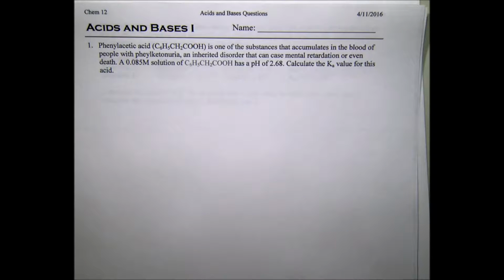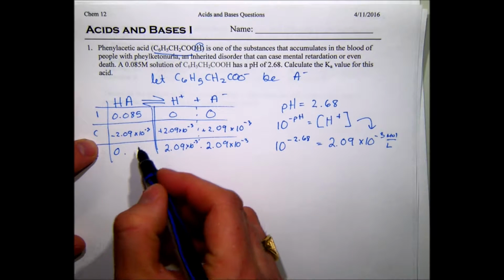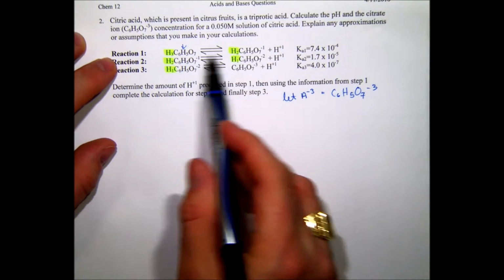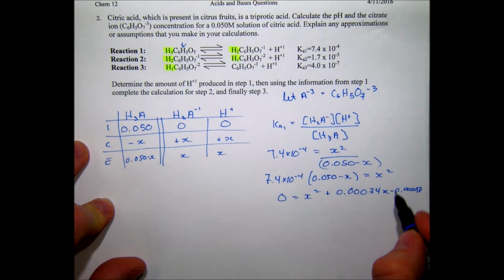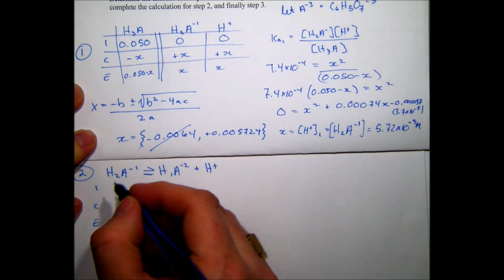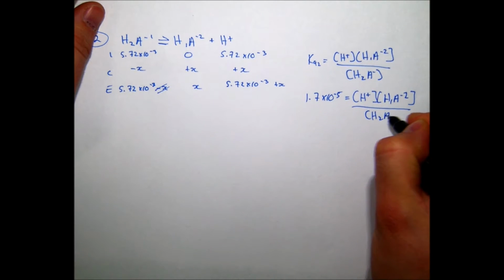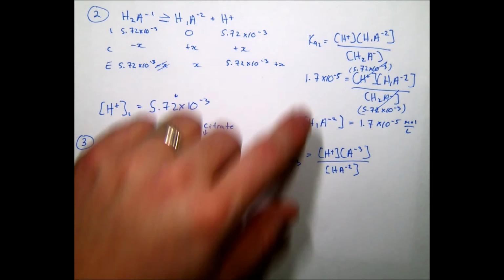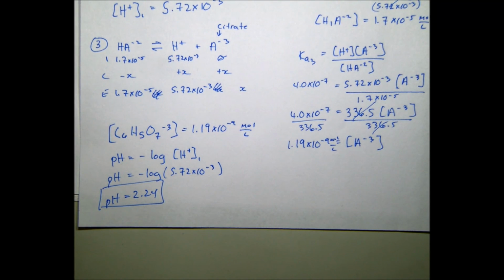Acid & Base I (Equilibrium Problems)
A look at acid and base equilibria